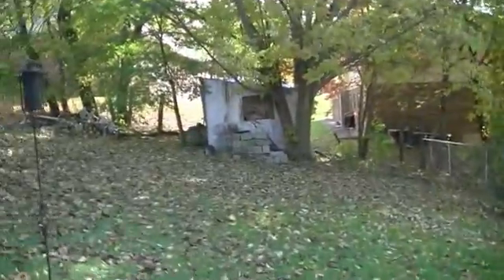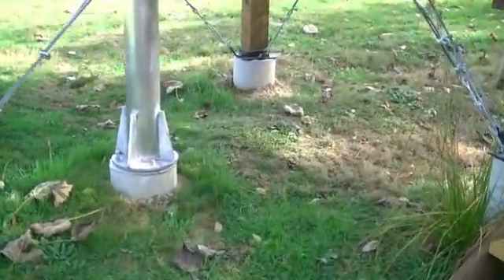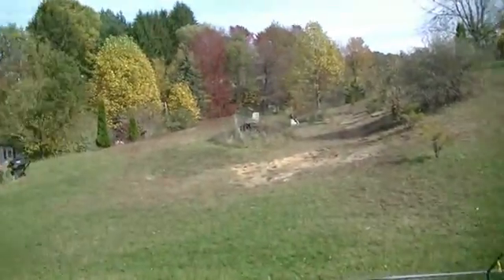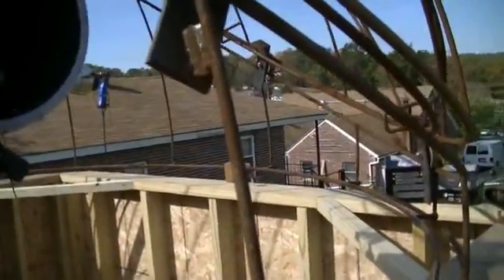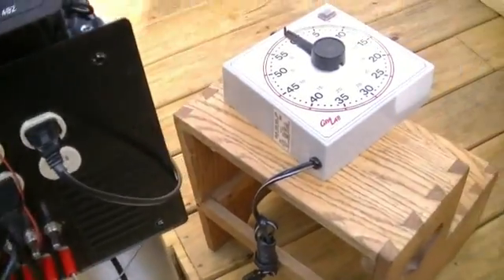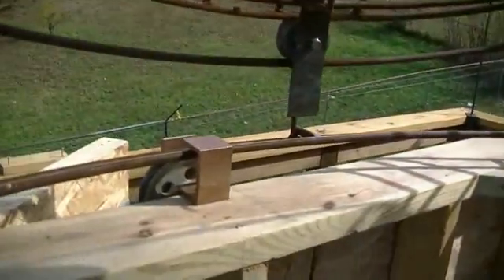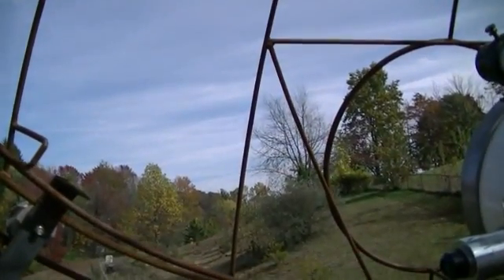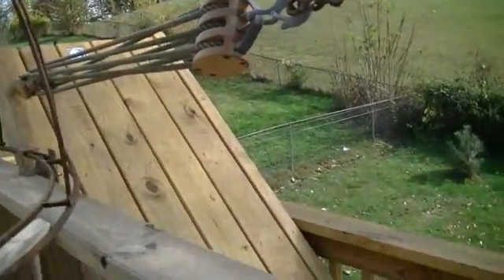envirormentally friendly private observatory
ground based telescope with isolated permanent peir. 1969 cave astrola mounted on g-11 losmandy gem.